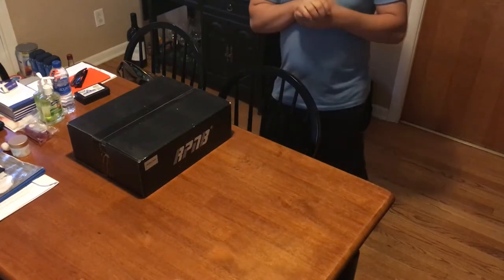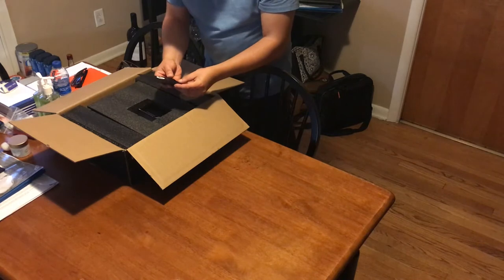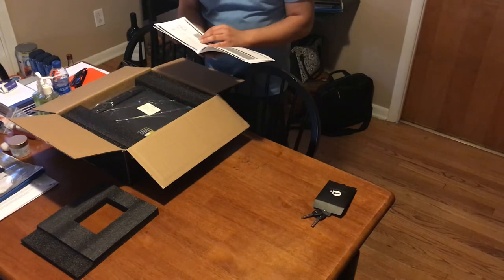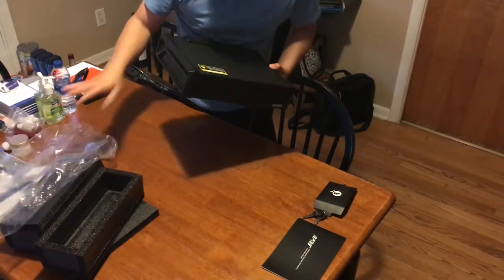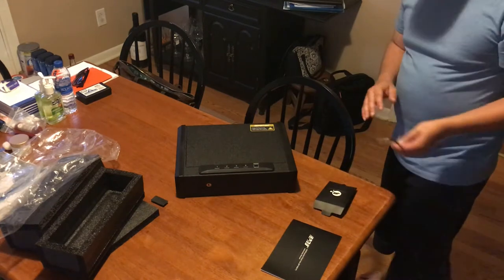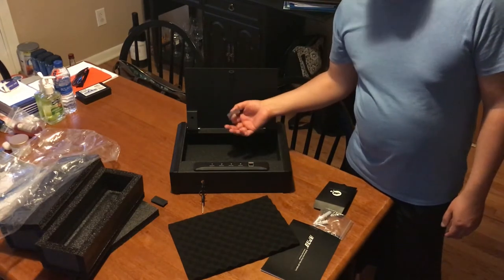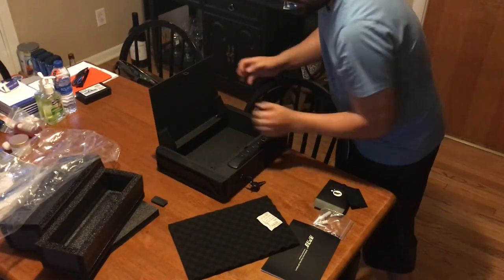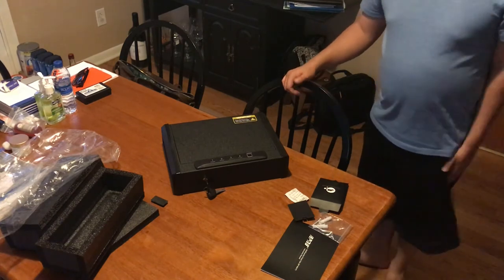Unboxing review of RPNB Gun Safe,California DOJ Certified Quick-Access Pistol Safe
So my brother in law got this for his pistol. Seems pretty sturdy so far. Batteries are still working as well. Any questions or comments please post them down below. "Music